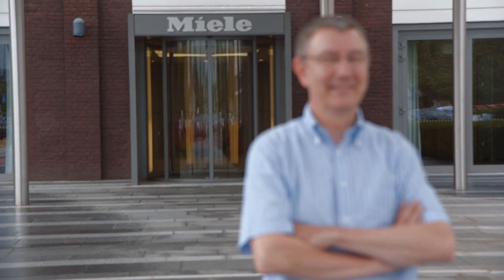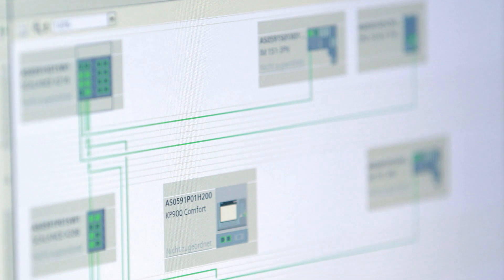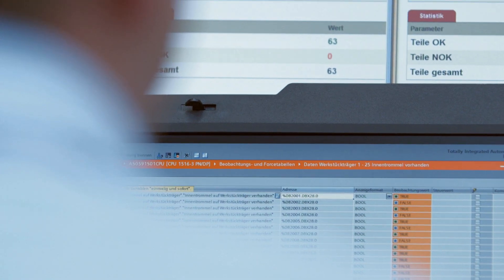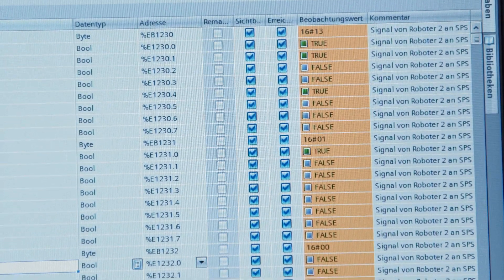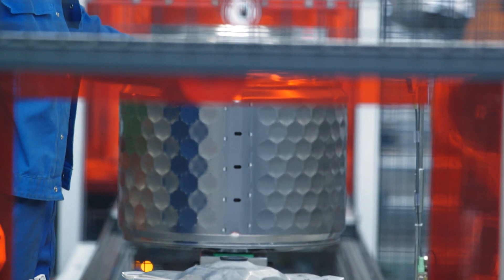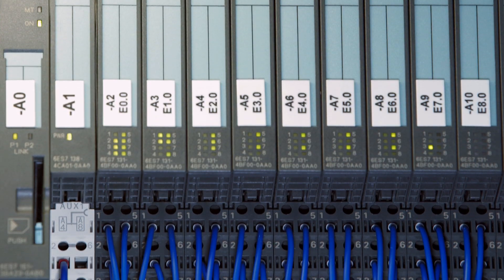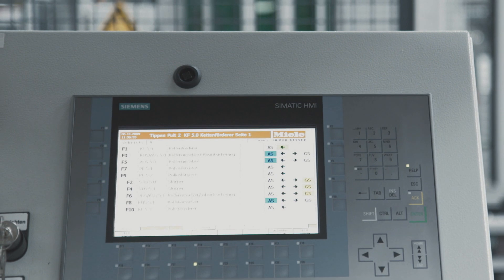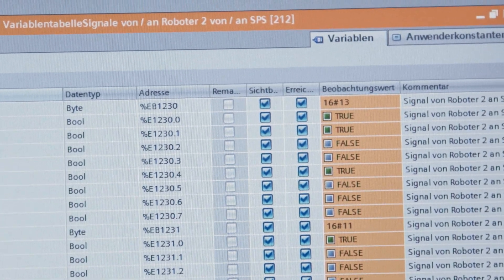SIMATIC S7-1500 plus TIA Portal saves up to 20% on engineering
Be successful with innovative solutions - Miele, one of the leading manufacturers of household appliances, reports on the simple and fast commissioning of its new inner drum line production. Thanks to the perfect interaction of HMI and the S7-1500 CPU due to the common engineering framework TIA Portal Miele saves up to 20% in the engineering. That is engineering efficiency.